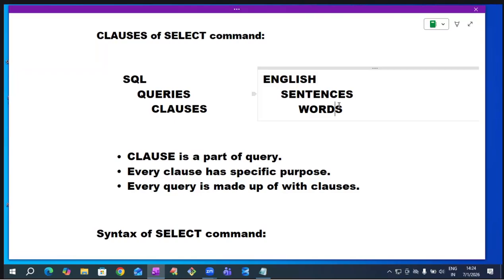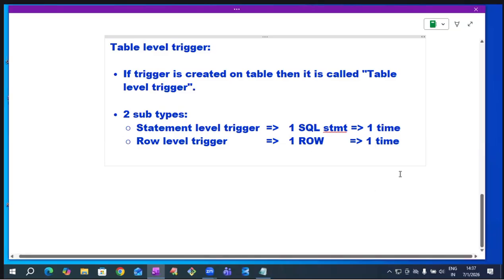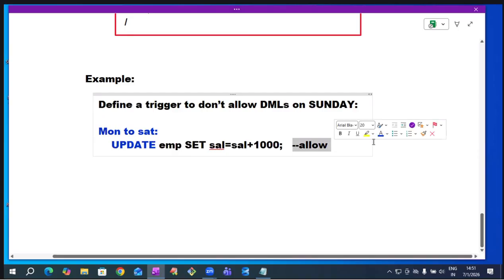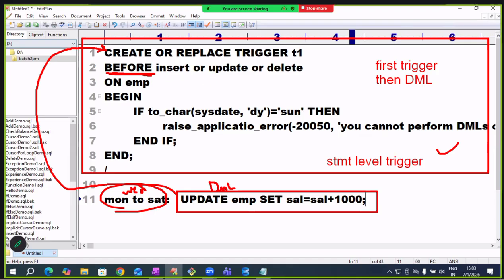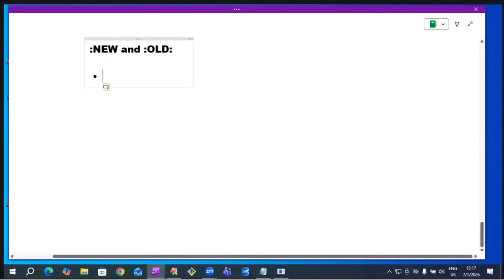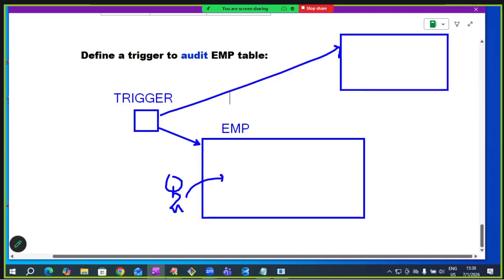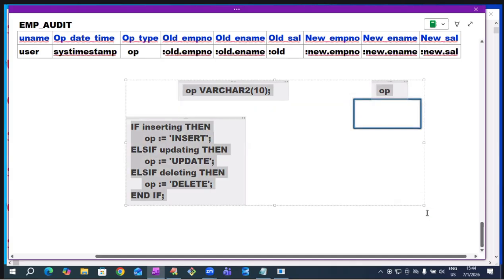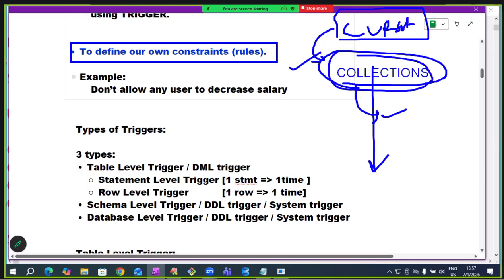Oracle (SQL & PL/SQL) @Day 54